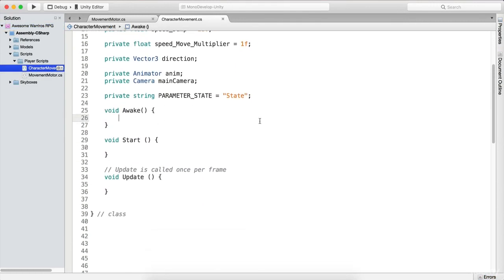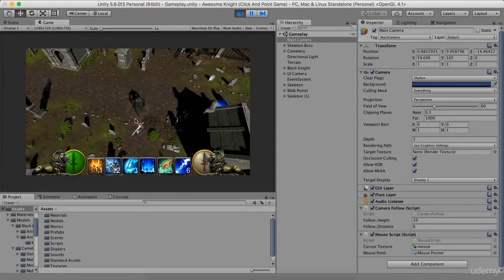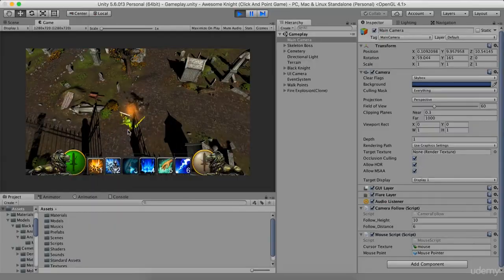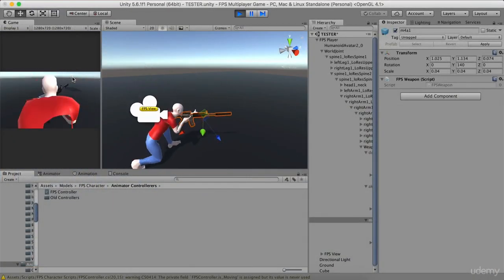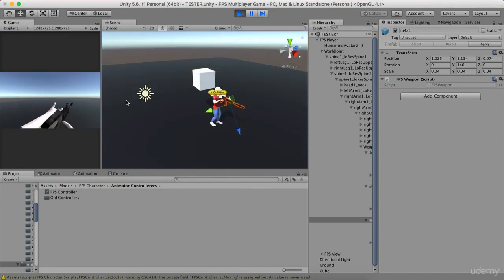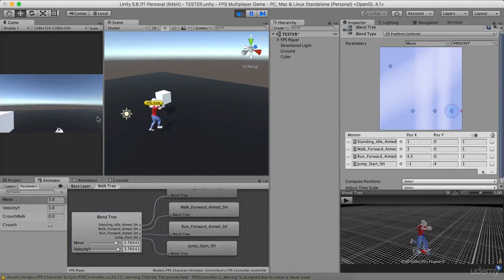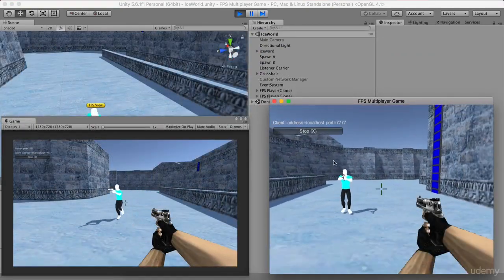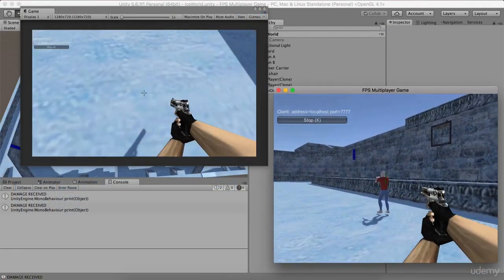Create Your First RPG And FPS Multiplayer Game In Unity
This is the FIRST online course that will teach you how to create a First Person Shooter Multiplayer Game!!

The course is completely project based, and we are going to create four 3D games from scratch using Unity Game Engine.

We will start with simple things so you will be comfortable even if you are using Unity for the first time. This also applies to your coding skills, if you did not code before, don't worry, we will deeply cover C# from basic to advanced features.

I had beginners and intermediate game developers on my mind when I structured this course, so it will not only give you all the information you need as a beginner, but it will also teach you advanced game development techniques if you already know how to make games. Every section in the course starts with basic information about the specific topic, and slowly progresses in difficulty as we finish every video.

You will also benefit from my super fast response if you have any issue that you are stuck with(I check Udemy forums every day if someone posts a question). Oh and all the students taking the course will also be there to help you!

Lets take a look at the games that we are going to create inside of this course:

Save The Golem

Our First game is called Save The Golem and its a simple game where pumpkins roll down the hill and you try to avoid them with your Golem character, this is just to get us started with game development and see how easy and simple it is to create your first game in 40 minutes.

Awesome Knight

Our second game is a click and point game called Awesome Knight. In this game we create a character by our mouse, where we click on the screen the player will go towards that position. We will also be able to attack by using melee attack system and special attacks like fire tornado. This game will have enemies that have their or AI and path finding system and we also have a boss who has his own special attacks like throwing magic at us.

Awesome Heroes

The third game is an RPG game called Awesome Heroes. In this game we will learn how to create beautiful levels, player select system where we can select multiple players to play the game, we will have multiple worlds to explore and in each world we will have different enemies attacking us which makes the game more exciting. And not to forget that we are going to create an inventory system where we can select multiple weapons for our characters to battle the evil monsters we encounter in our quests.

First Person Shooter Multiplayer

This is the most requested game I had and its finally here. First we will learn how to create and animate our fps character, add weapons in the game and shoot with those weapons, detect collision when shooting so that we can apply damage and of course add the famous hands that you see in every first person shooter game. After we finish all of that we will use unity's networking system to connect two players over lan and the internet to play against each other in a multiplayer death match.

Some of the things you will learn in the course:

    Unity's interface
    Importing Assets
    Organizing The Project
    Basic, Intermediate And Advanced C# Programming
    Basic AI(Artificial Intelligence)
    Advanced AI(Artificial Intelligence)
    Path Finding
    Nav Mesh Agent
    Basic And Advanced Character Animations
    Sound FX And Music
    Basic, Intermediate And Advanced Particle FX
    Melee Battle Systems
    Boss Fights
    Special In Game Attacks
    Learn How To Use Unity's UI System
    Create And Animate Menus
    Create Animation Trigger Events
    Create Multiplayer Games With Unity's Networking System

That And Much More Is Awaiting You In This Course

If You ever had an idea for an awesome game, then enroll in this course and learn the tools that you need to develop Your next hit game!!!

What Is Your Risk By Taking This Course?

Nothing!! If you are not satisfied with the course, I promise I will give you a full refund of your money NO questions asked!!